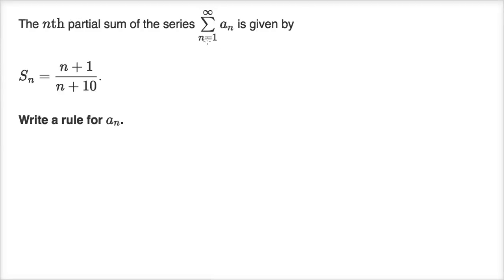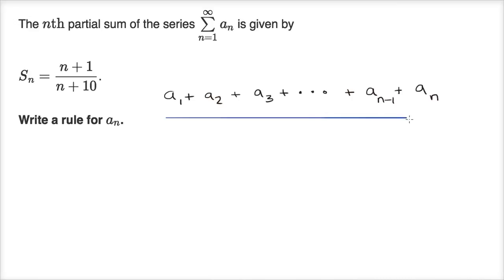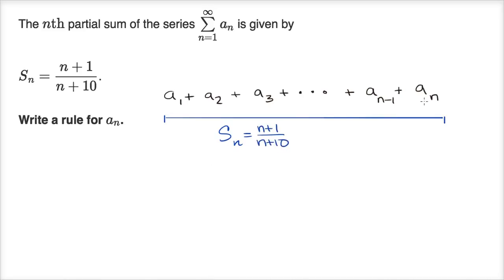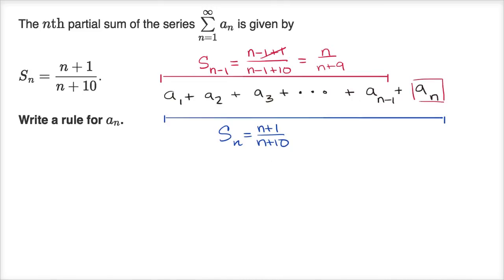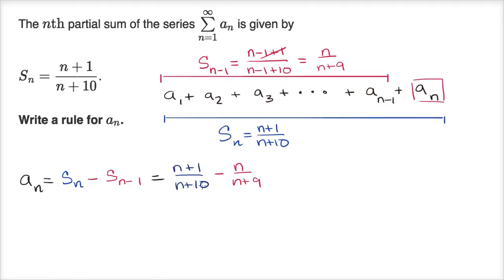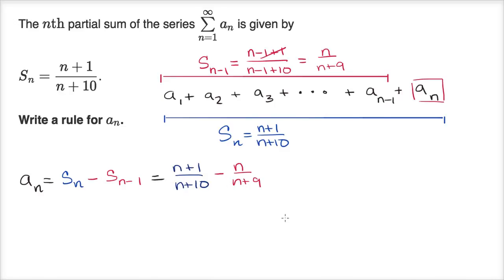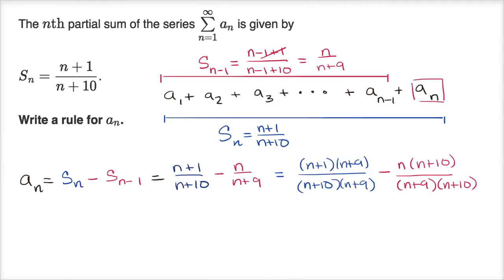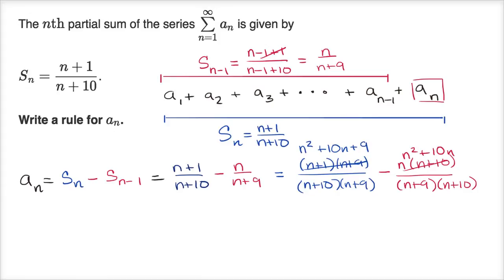Term from partial sum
Finding a general expression for the nth term given a general expression for the partial sum.